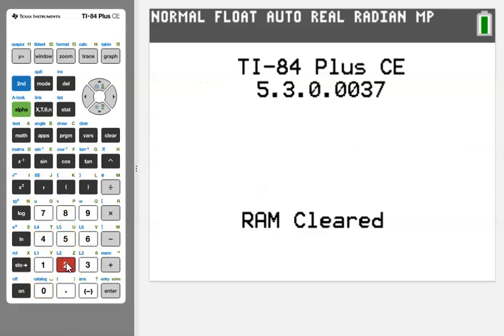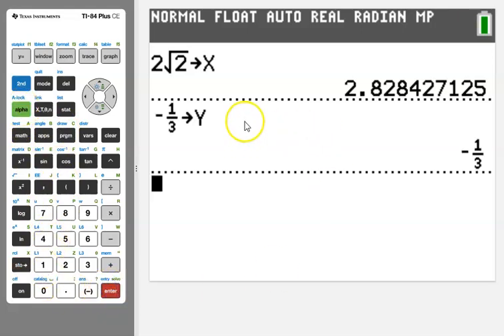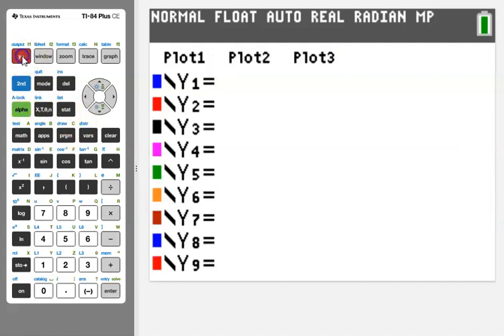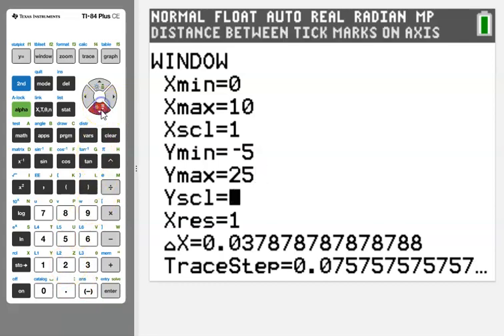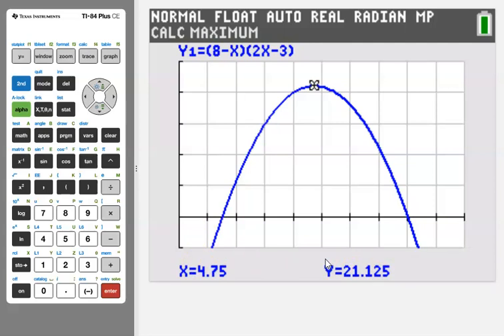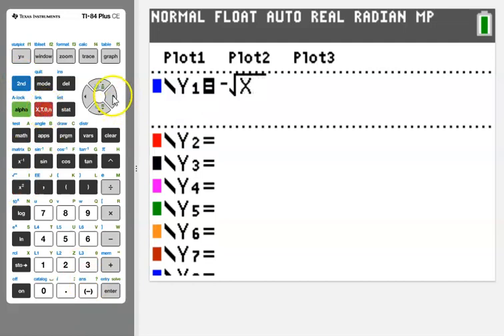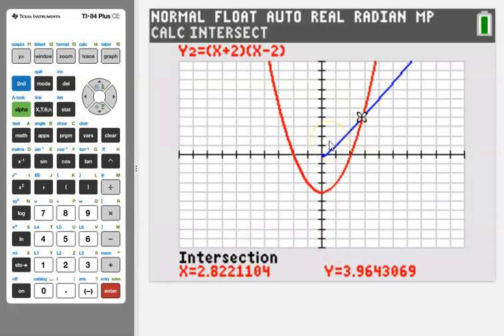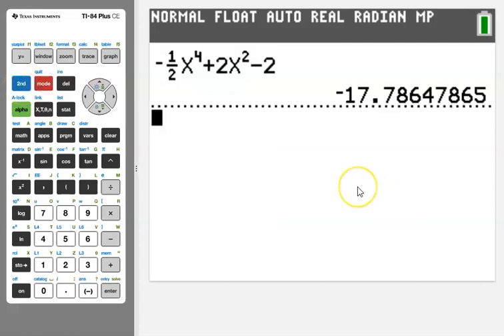V14 - TI-84 Plus: Storing Features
Workshop 14 - Learn the TI 84 Plus Graphing Calculator - Storing Features . .